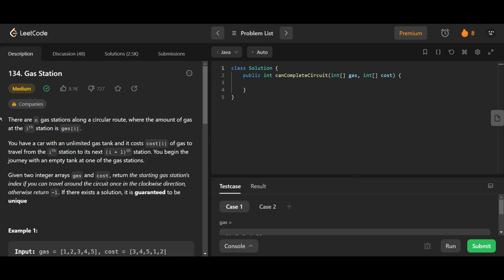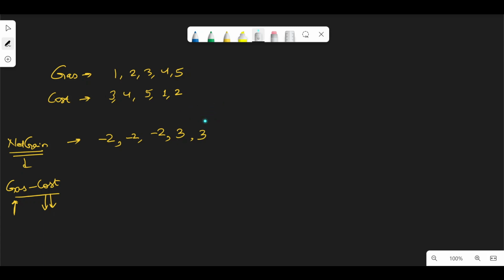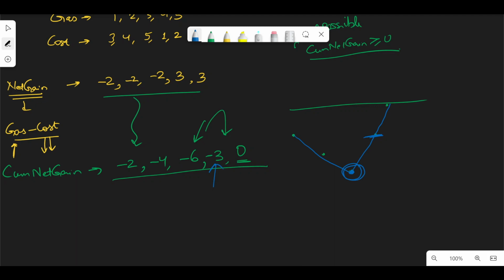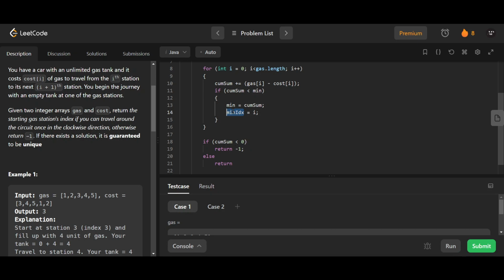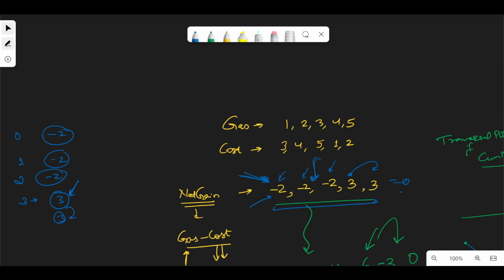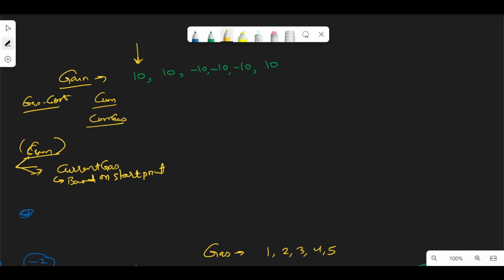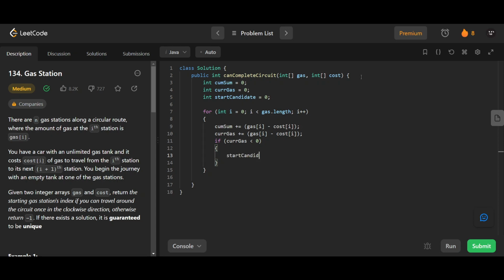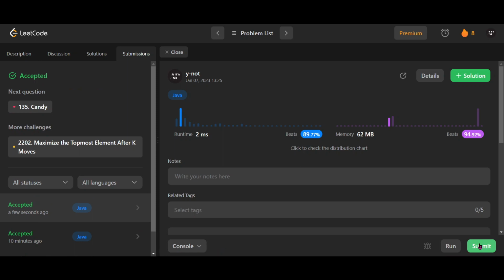Gas Station | LeetCode 134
Chapters -
0:00 Read Problem
1:20 Discuss Approach 1
5:40 Code Approach 1
8:38 Discuss Approach 2
14:05 Code Approach 2